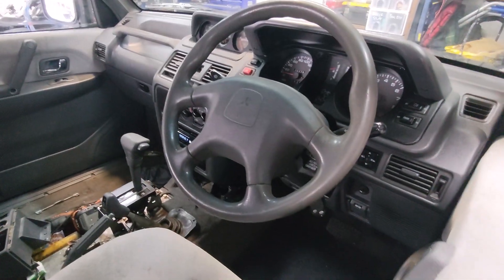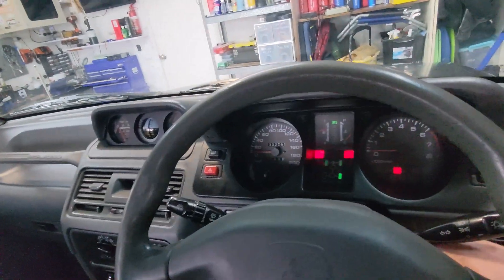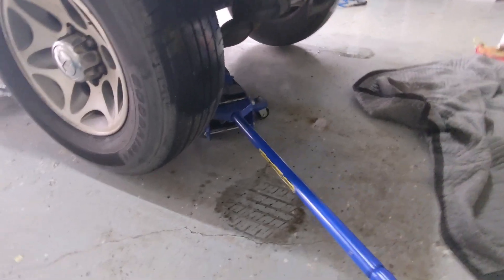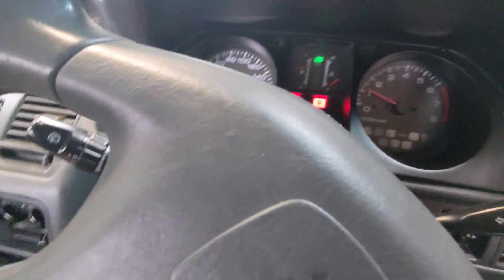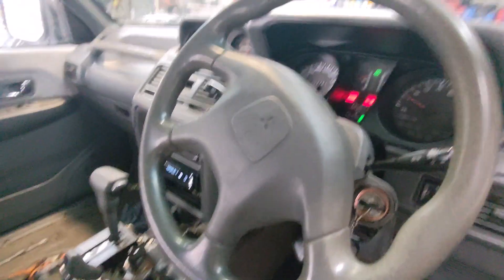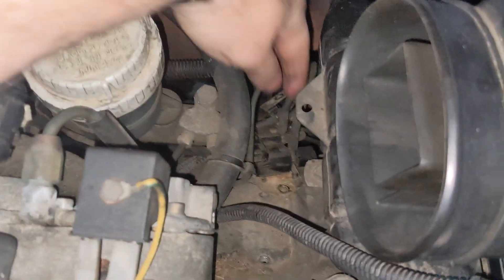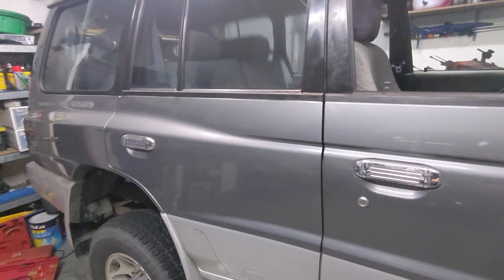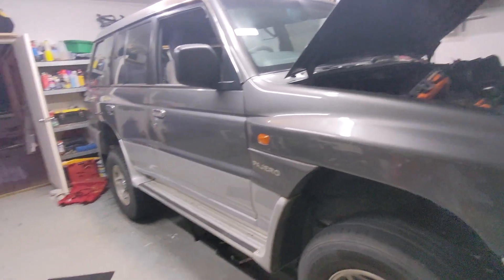The root cause of my 4WD engagement issues on the NL Pajero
I seem to have diagnosed the root cause of the 4WD engagement issues on my NL Pajero.  The two vacuum lines that drive the engagement/actuator rod in and out of the front differential appear to be being "driven" inconsistently by the vacuum solenoids.